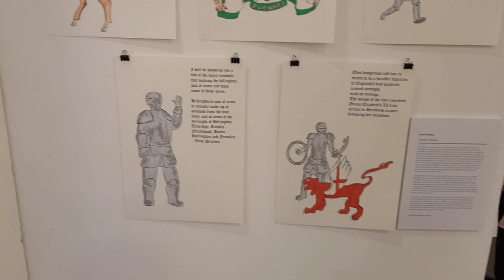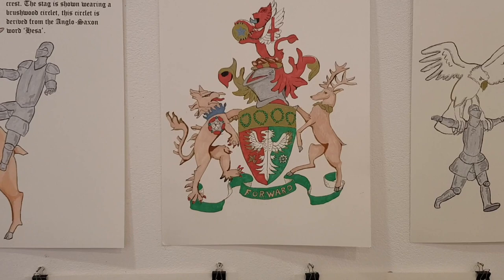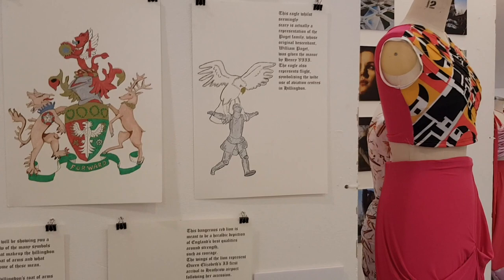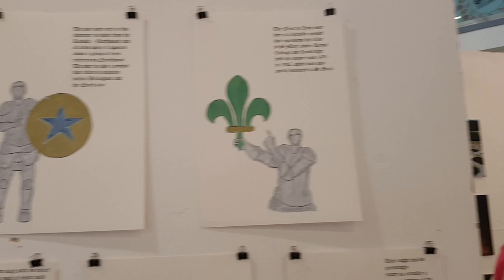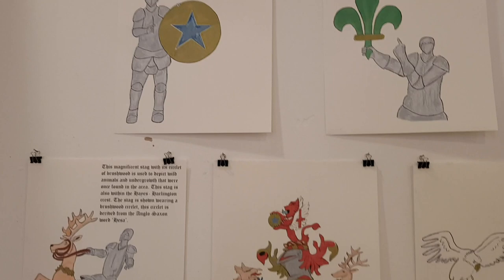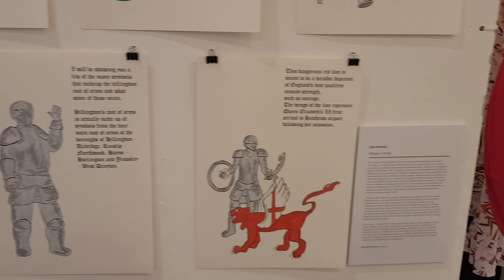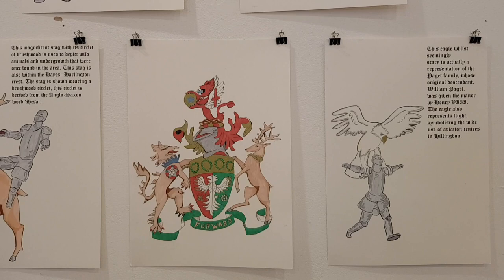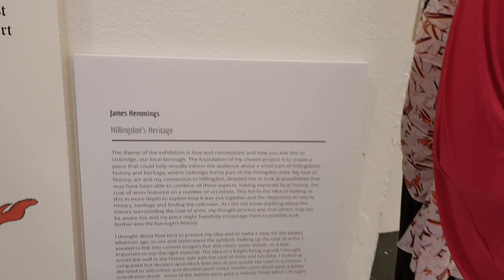Capture 2020 - Uxbridge College Art exhibition - James Hemmings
Uxbridge College art exhibition at Intu shopping centre in Uxbridge - Feb 2020.  Titled Capture 2020 the theme was Love and Connections and the local community, the exhibition was a celebration of the rich history and diversity of life in the local area.
Here we speak to Uxbridge College student - James Hemmings, who's artwork was titled Hillingdon's Heritage